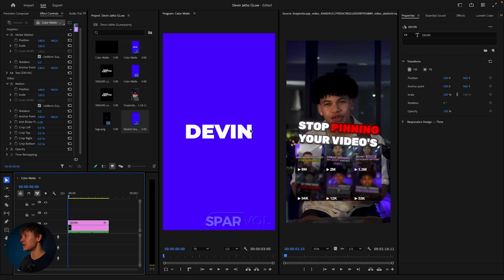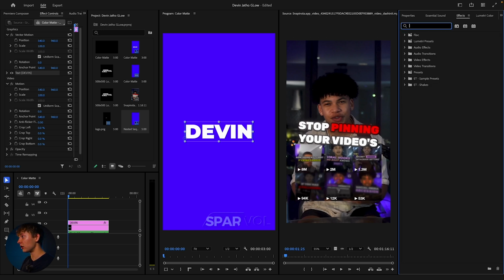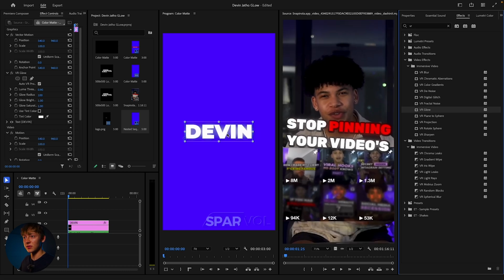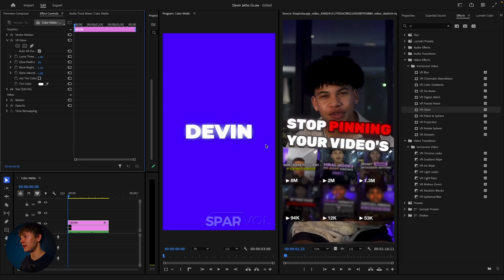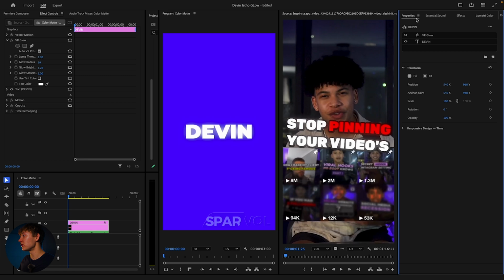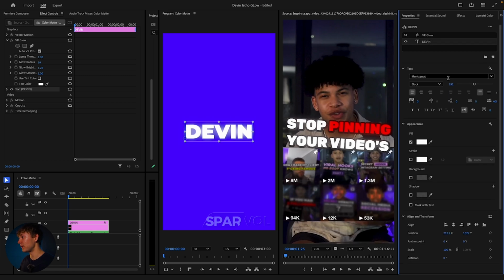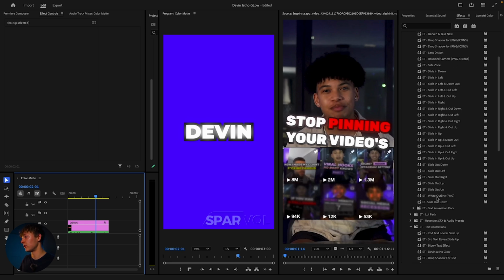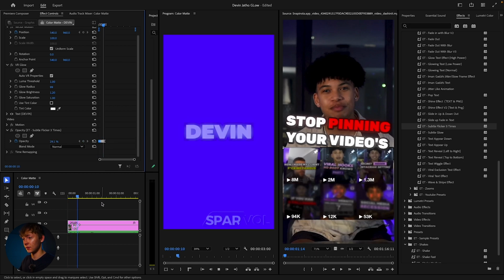How To Edit Like Devin Jatho Text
Text & Logo Animations: (Used in video)

Time Codes:
00:00 - Intro
0:24 - Devin Jatho Glow
1:47 - Devin Jatho Stroke Effect
2:29 - Devin Jatho Shake Effect
4:25 - Devin Jatho Flicker Effect
4:49 - Drag & Drop Devin Jatho Glow Effect